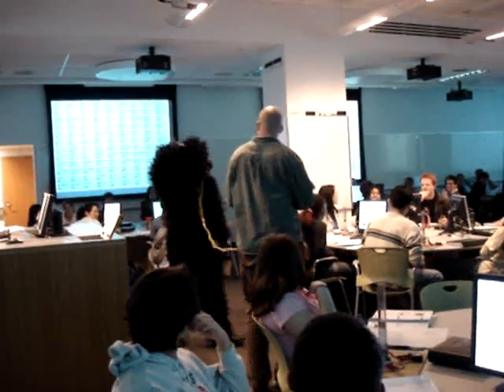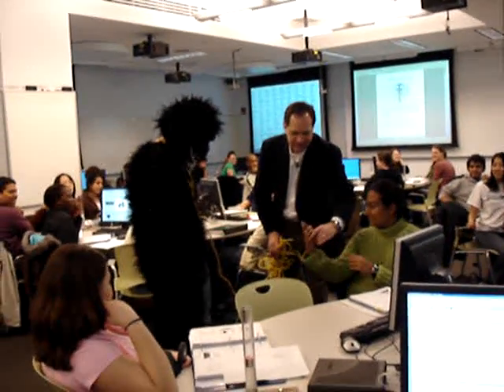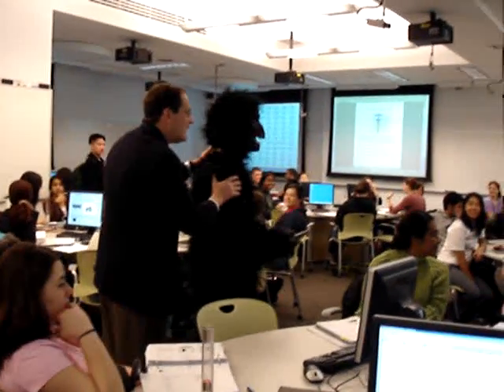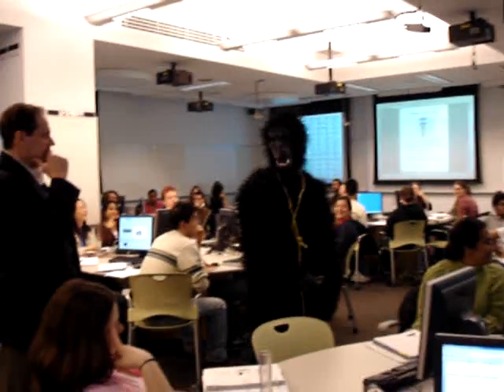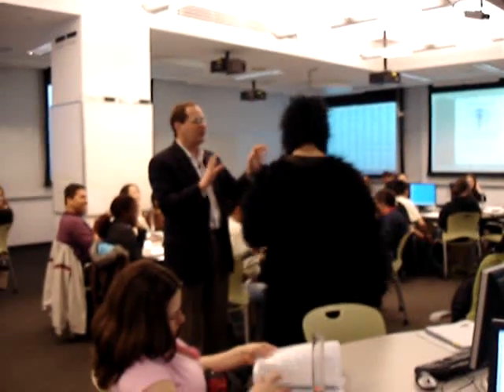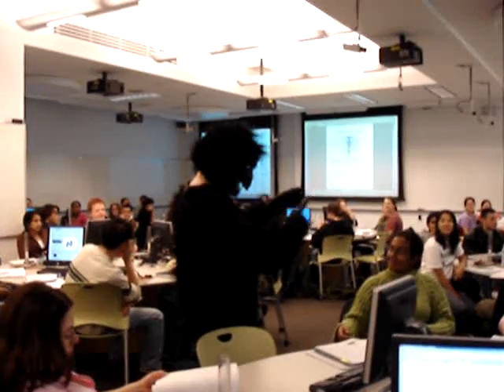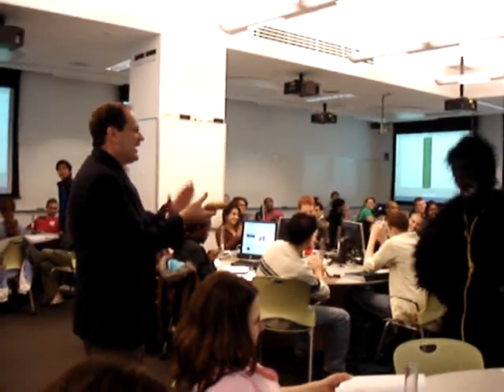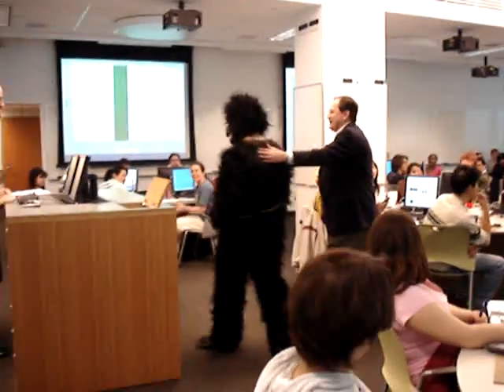Maurice & Lenz's Law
Maurice the monkey shows off his E&M knowledge in MIT's TEAL classroom.